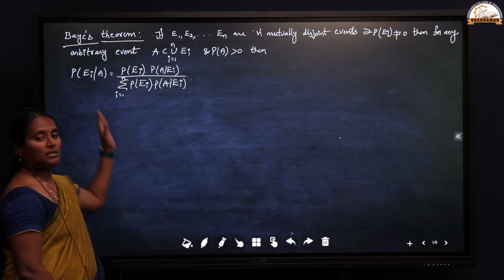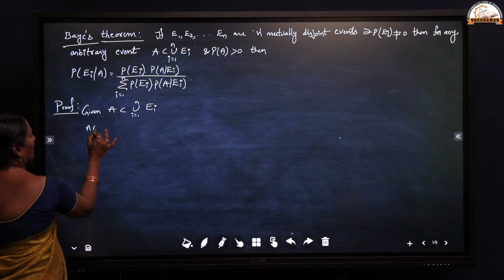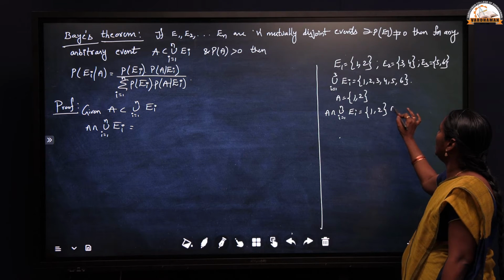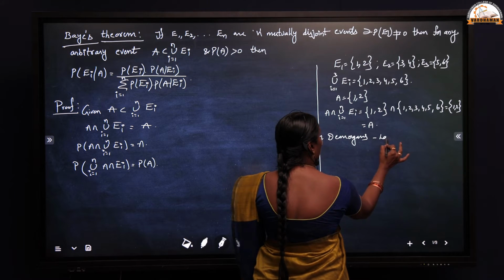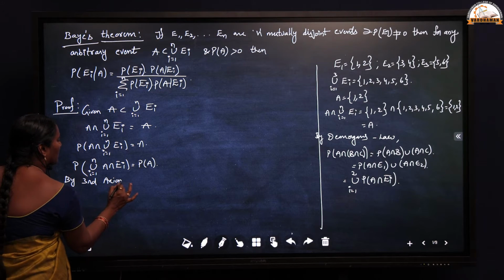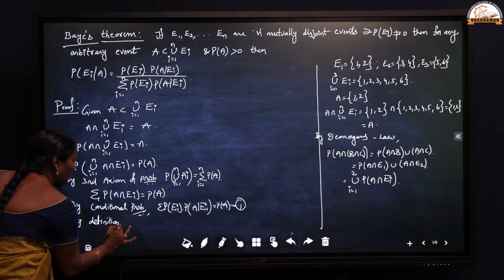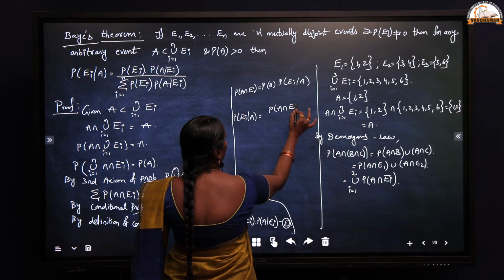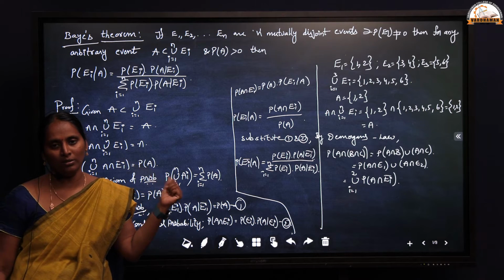COSM - Bayes Theorem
Computer Oriented Statistical Methods - Bayes Theorem
with examples